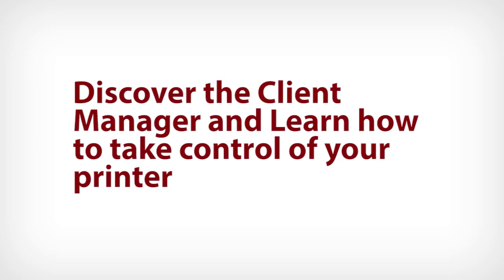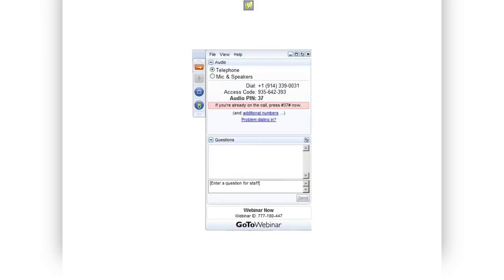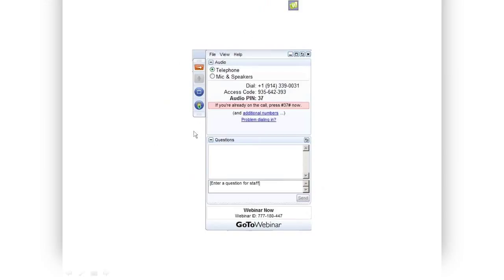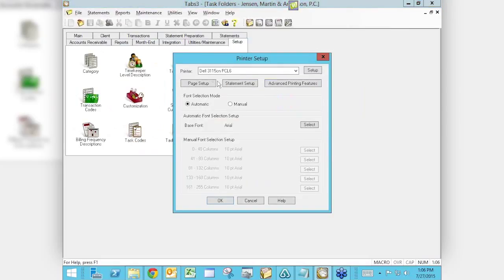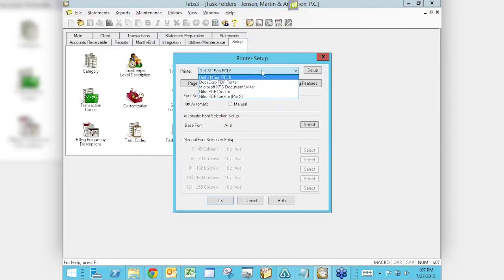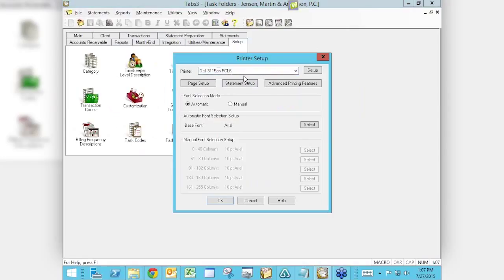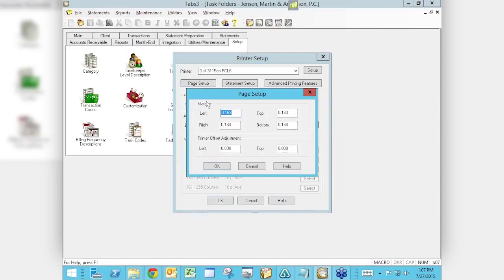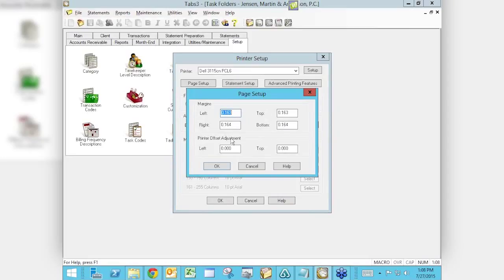Discover the Client Manager and Learn how to take control of your printer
Join Paul and Mary Jo on Monday, July 27th at 1:00 pm ET as they explore Print Settings and the Client Manager.

Did you ever get a new printer and then have to change to that printer in Tabs3 every time you print something? Mary Jo will go into print settings and explain what they mean and how to reset the default.

Paul will introduce the Client Manager. If you know what it is, you know how useful it is: select a matter, and then do ANYTHING you want to that matter all in one place: print bills, add or edit fees, costs, payments, and client funds transactions, write off balances, etc. Learn how to configure the layout to do EXACTLY what you want and need.